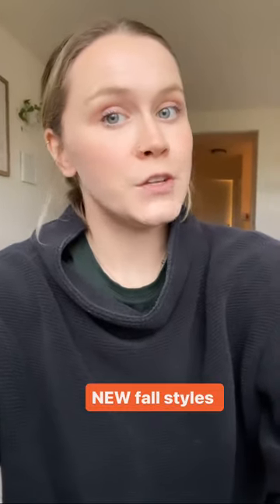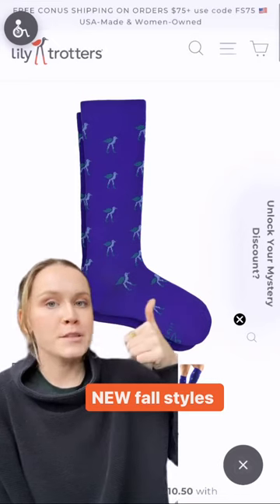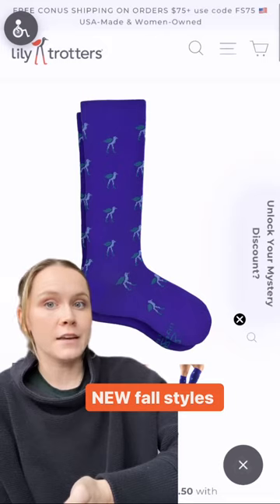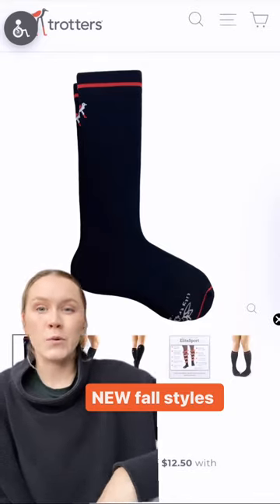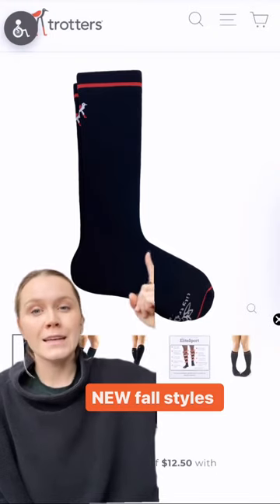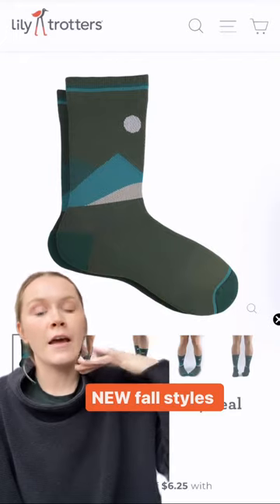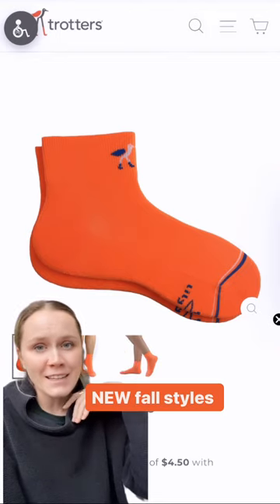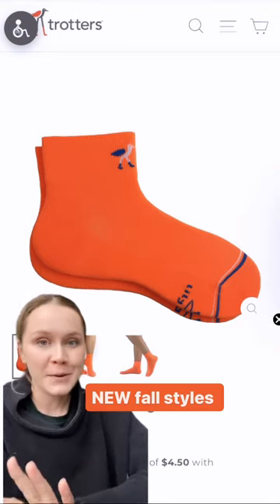NEW FALL COMPRESSION SOCKS!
A sampling of some of our favorite new styles and why we think you'll love them - from hiking socks to every day wear!